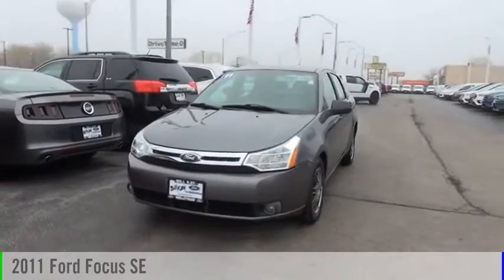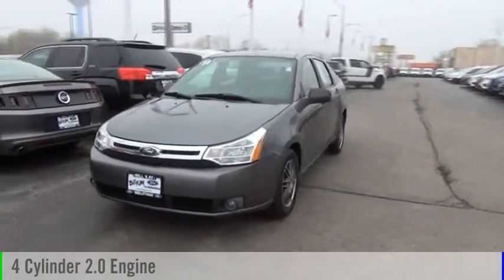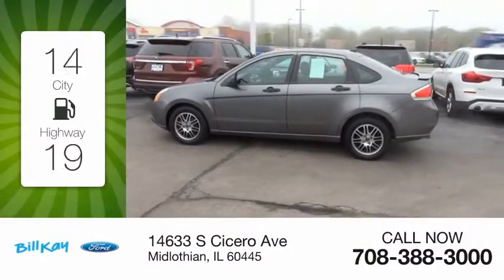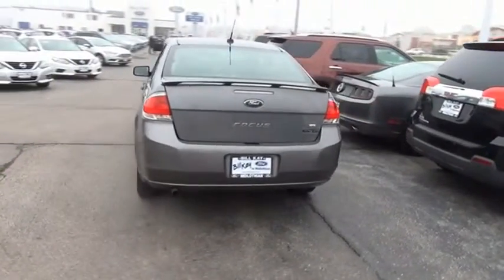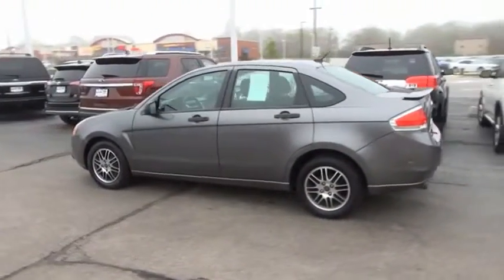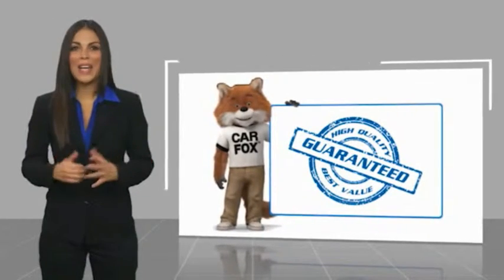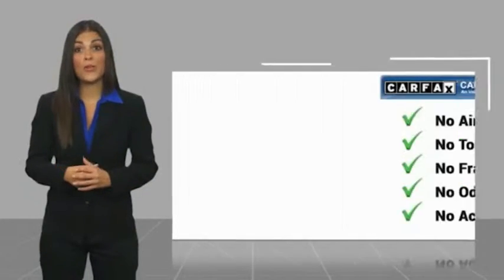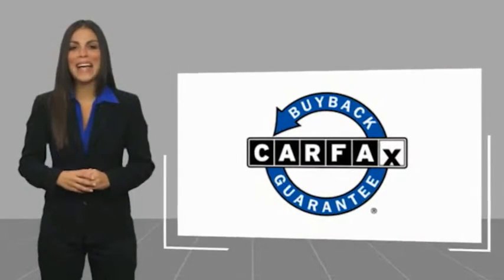2011 Ford Focus SE [LISTING TYPE] 194565B